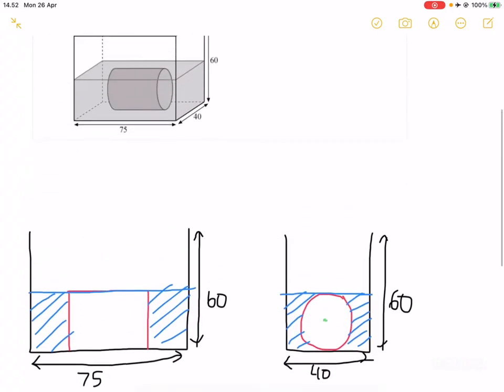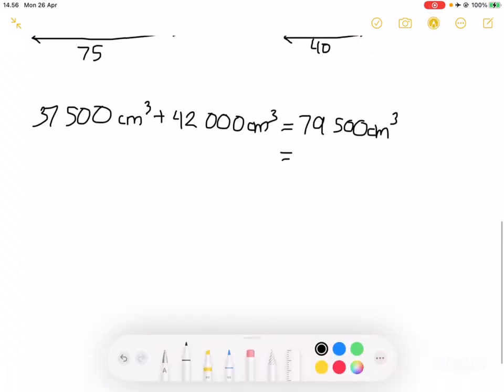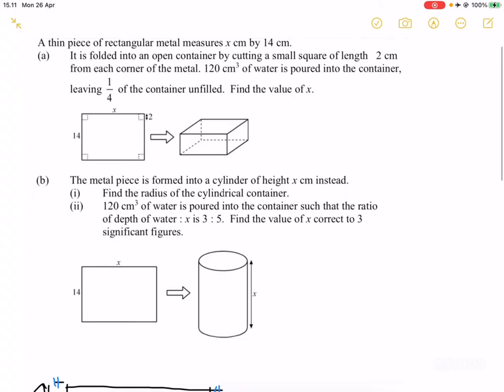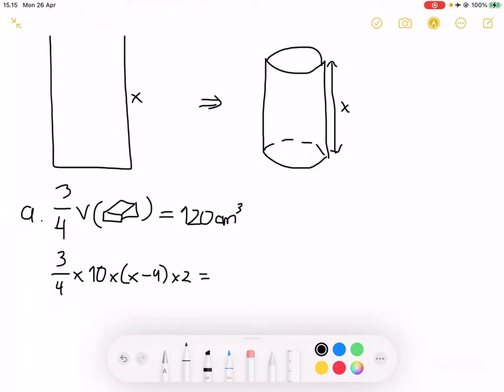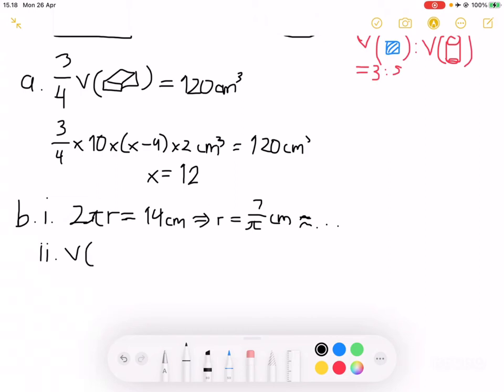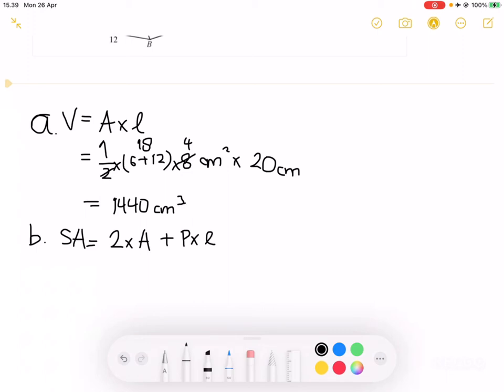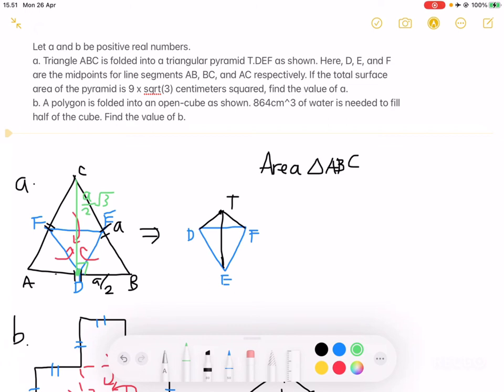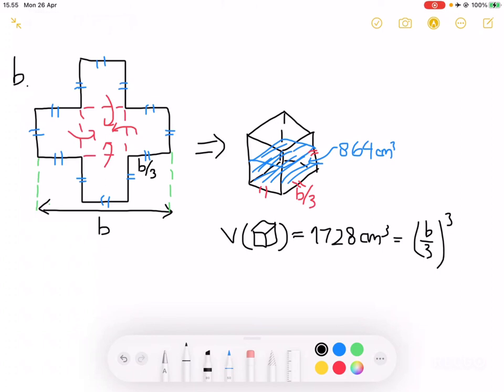Volume and Surface Area #5 (more examples)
More examples about volume and surface area.